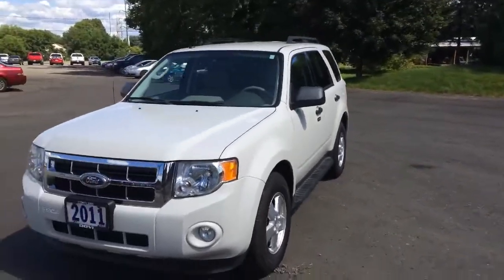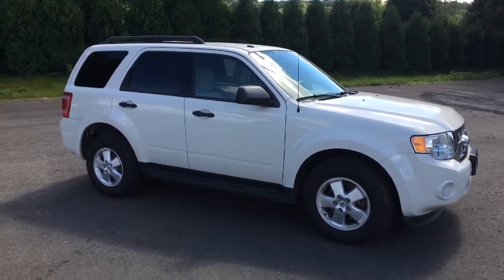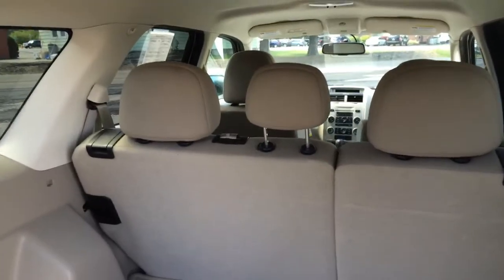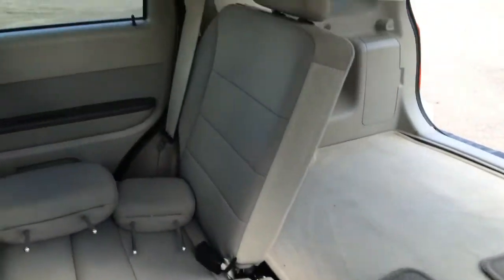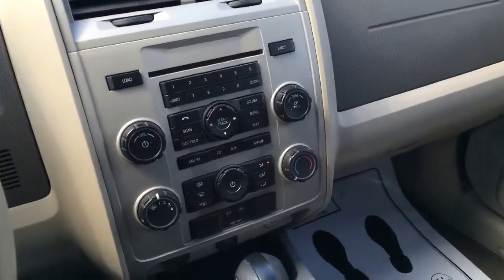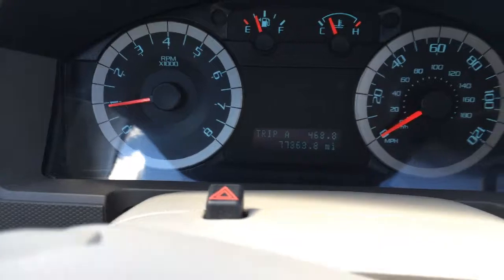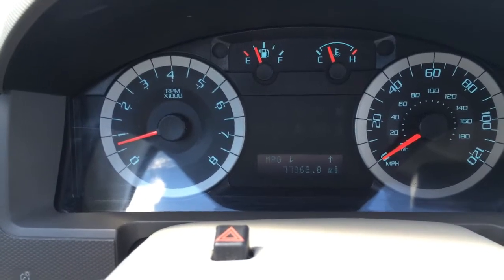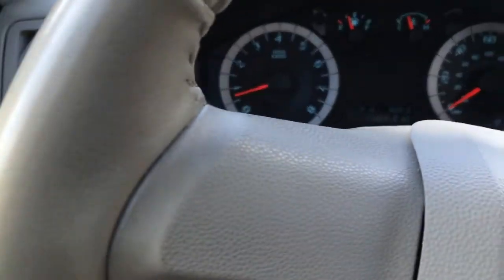2011 Ford Escape quality pre-owned from Dovi motors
via YouTube Capture.  Check out this 1-owner Ford Escape available now!